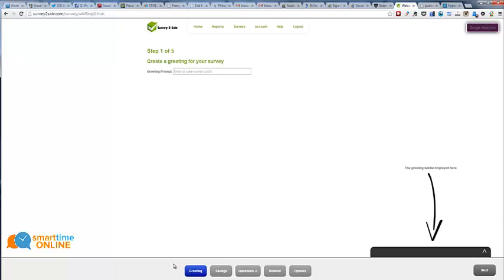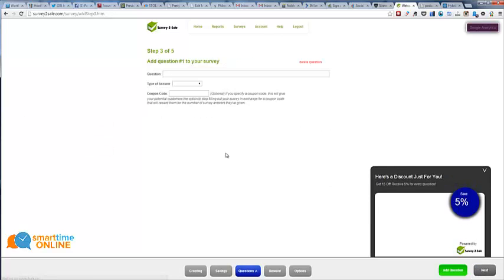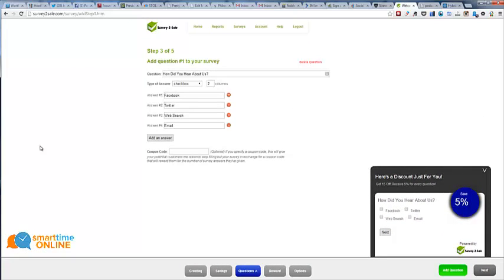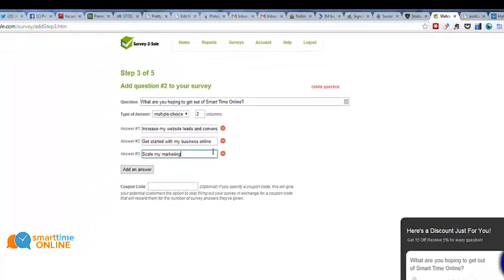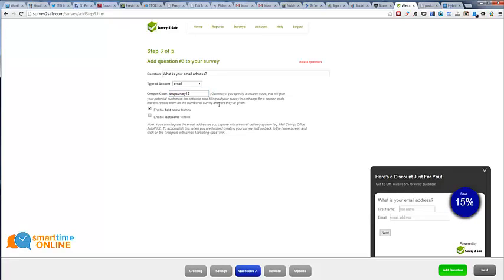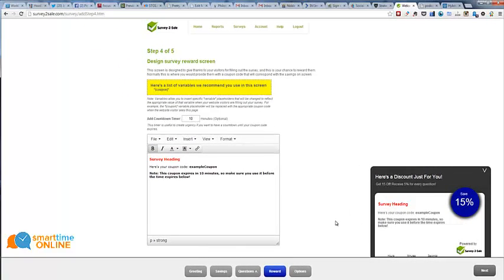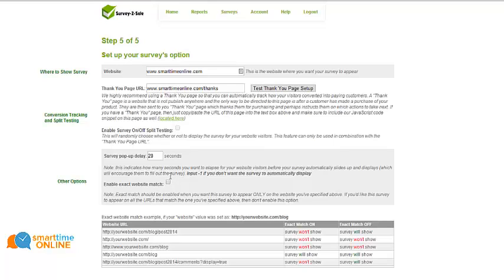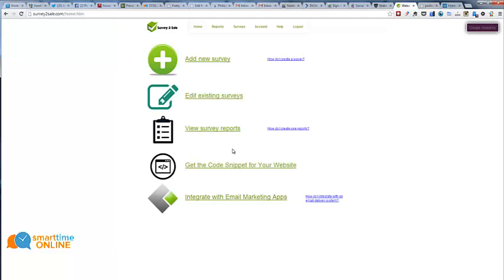Survey 2 Sale Review by Smart Time Online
A professional website review with specific tips on how to better optimize your website for conversions, and how to best utilize Survey 2 Sale on your own website.

Email a copy of your receipt and your website url to john at smarttimeonline dot com.